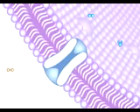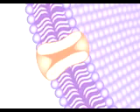شرح مبسط عن نواة الخليه والسيتوبلازم والغشاء البلازمي